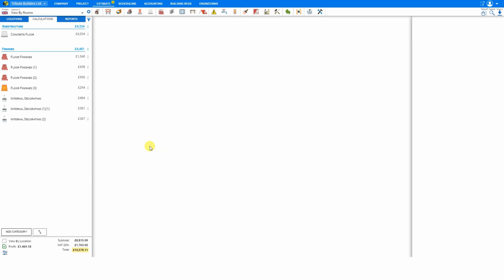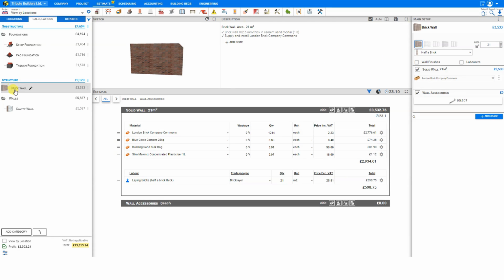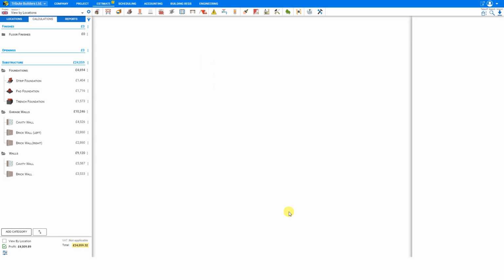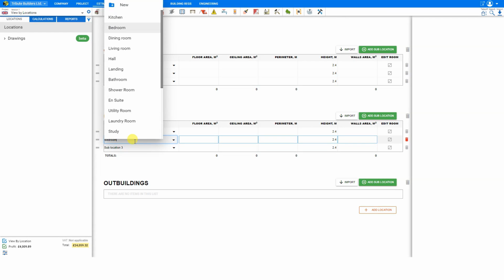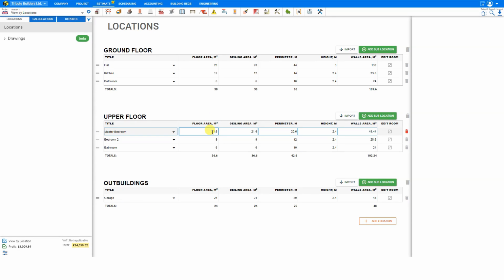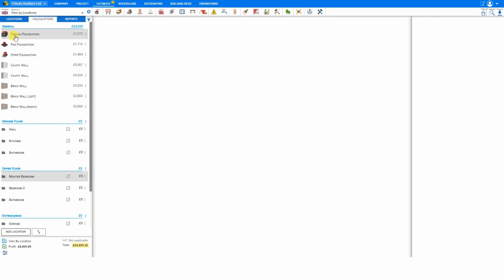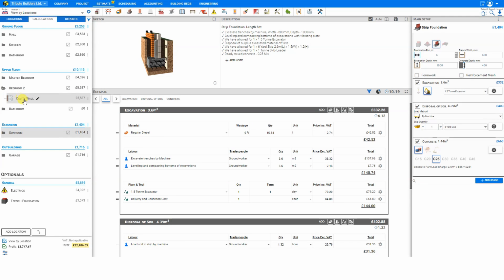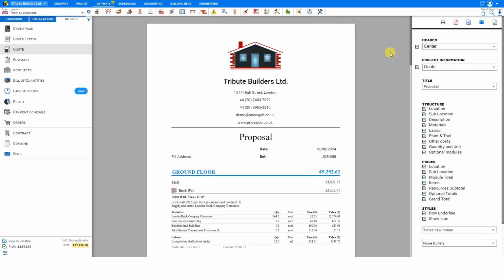View By Locations - Price A Job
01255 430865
Easily display your estimate by room or location with Price A Job's View By Location function.

Table of Contents - Price a Job – View By Location
0:00 How to View Estimates By Room or Location
0:15 Estimate Module Pane Structure
0:35 View By Rooms Checkbox
1:00 New Project Example
1:30 Add Modules
2:00 Add Subcategory Folder
2:20 Edit Subcategory Name
2:50 Move Module to Subcategory Folder
3:40 Add Subcategory Folder
4:10 Manage Subcategory Folder
5:20 Move Subcategory Folder
6:10 Duplicate Subcategory Folder
7:15 Duplicate Category
7:35 Delete Category
7:50 Edit Categories
9:10 Optional Modules
11:30 View By Location
11:50 Locations Tab
12:05 Add Floors & Sub-Locations
13:00 Add Location Titles
13:45 Input Room Measurements
14:25 Location Area Quick Calculator
15:00 Graphic Room Editor
16:30 Irregular Shaped Rooms
17:00 Input Example Room Measurements
17:35 Window & Door Opening Measurements
21:25 Move Sub-Locations
21:45 Assign Module to Location/Room
25:15 Edit Locations
25:35 Edit Sub-Locations
27:00 Filter/Hide Module
28:05 View By Location on Estimate Report
28:40 Estimate Customization Options
30:00 Export Estimate Report